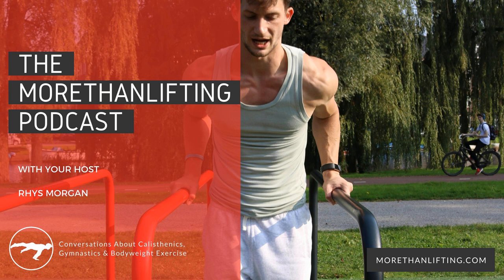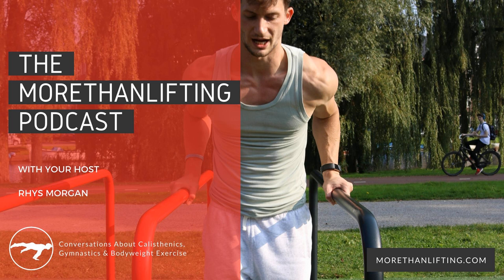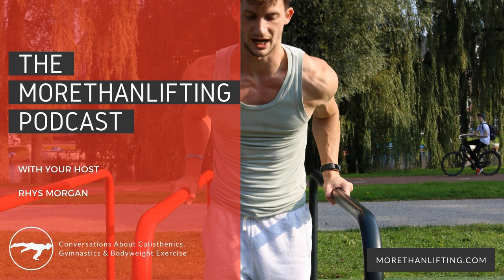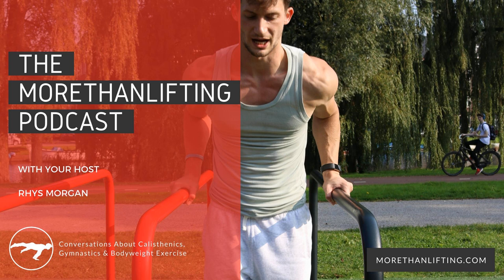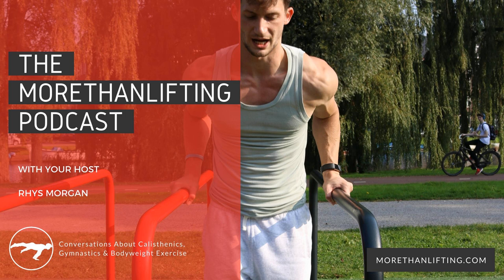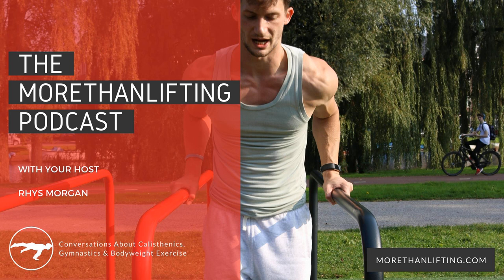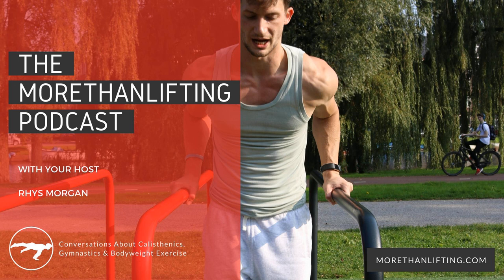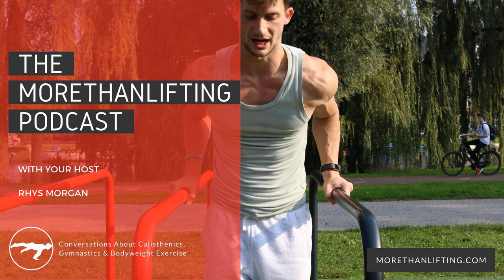MTL2: Movement Fundamentals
More Than Lifting is a podcast created by two passionate fitness coaches, Rhys Morgan and Chris Thatcher, to share their experience in bodyweight, gymnastic and functional strength training with the world.

In this episode: Rhys and Chris discuss fundamental movement drills and how to get started with basic bodyweight exercises.